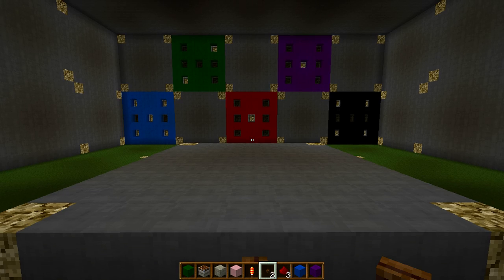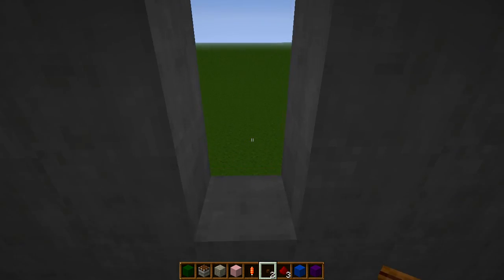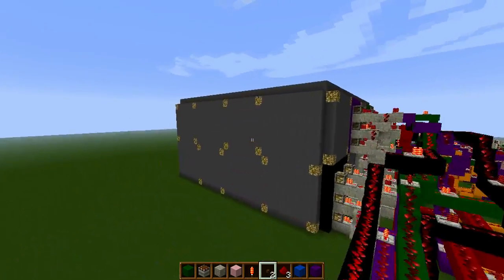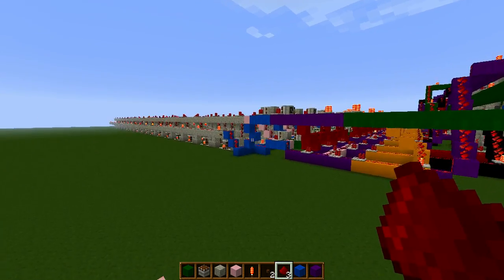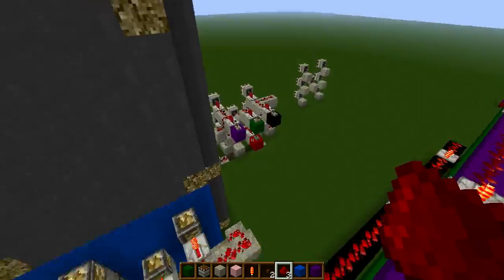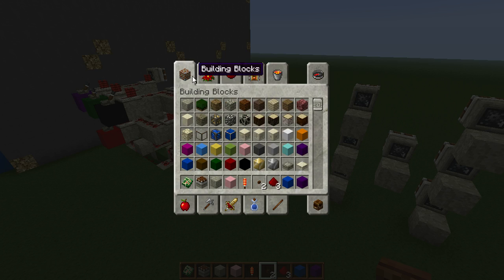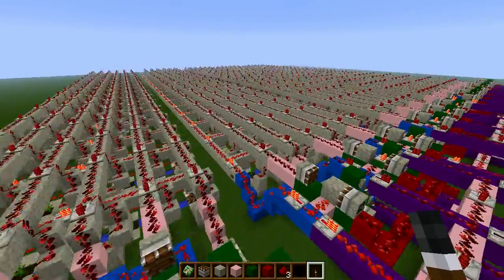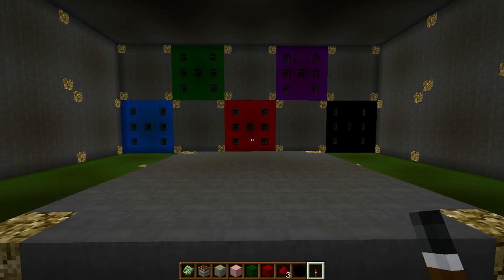Minecraft Yahtzee Dice Rolling Computer using pumpkins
I have created a computer that uses the built-in randomness of Minecraft's pumpkin growth to roll 5 dice.  The generated number isn't always instant, but it works.

Check out some of my other contraptions, and watch for more in the future!